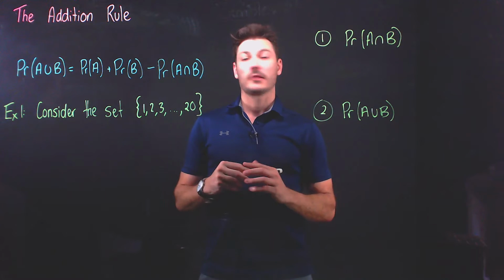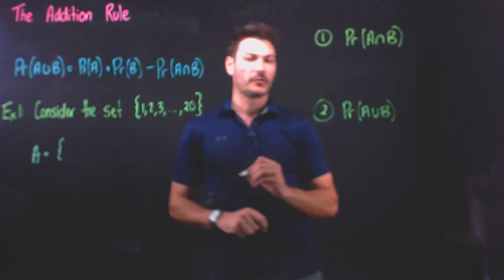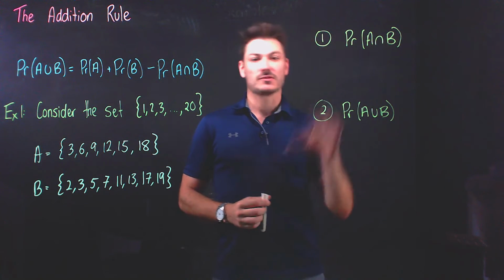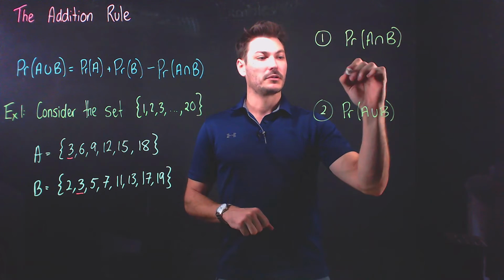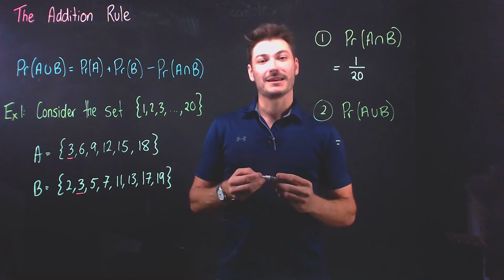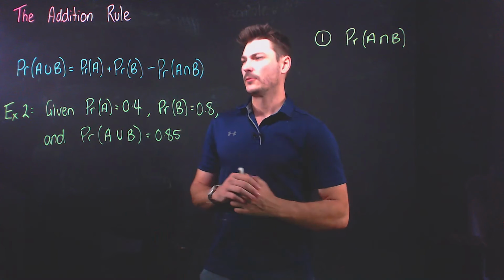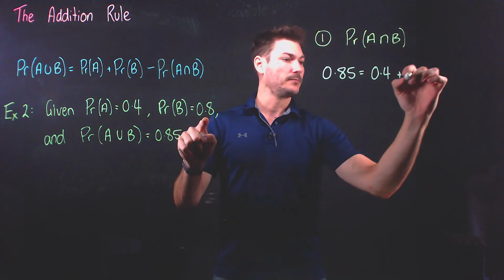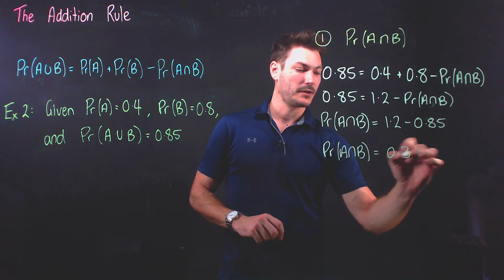How to use the addition rule in probability